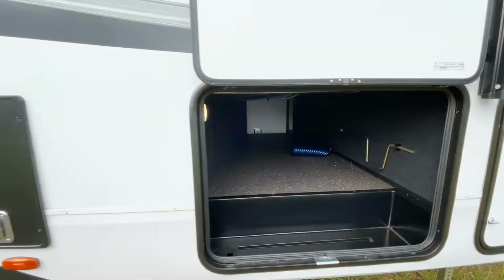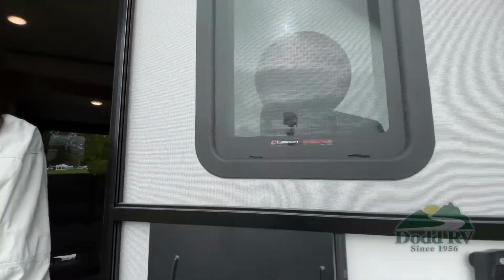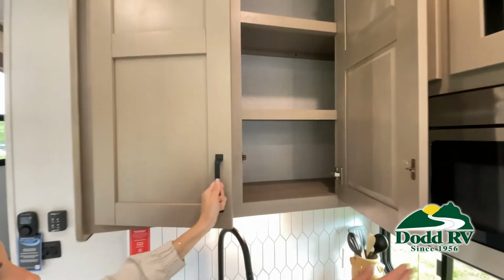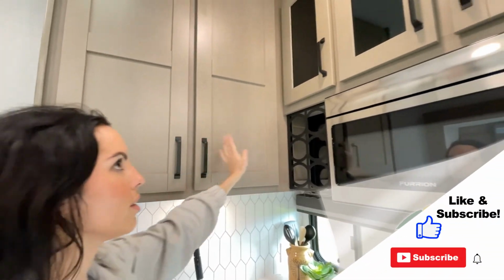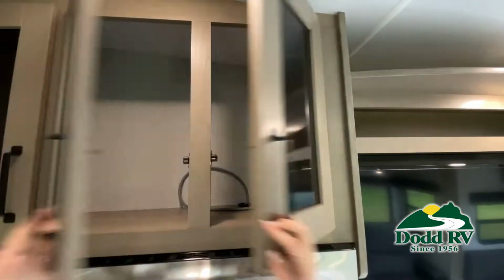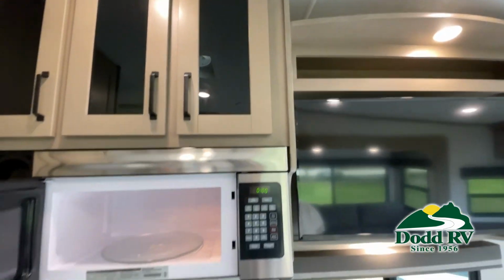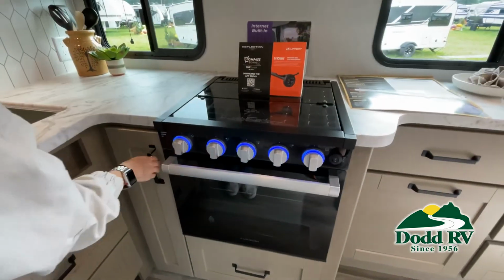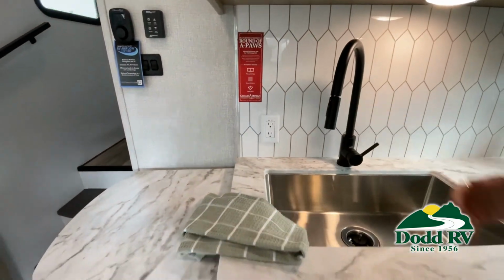Grand Design-Reflection 150 Series-260RD - by Dodd RV of Portsmouth and Yorktown, Virginia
Grand Design Reflection 150 Series fifth wheel 260RD highlights:

U-Shaped Lounge
Theatre Seating
Countertop Extension
40" LED HDTV
Heated Pass-Through Storage
Roof Mounted Solar Panel

Feel right at home in this Reflection 150 Series with a private bedroom that includes a walk-around queen bed with storage on each side, windows, and a space savings sliding door. The full bathroom offers a walk-in shower, storage for your linens and a sliding door for easy access. When you get hungry, the cook will have an L-shaped kitchen area to make meals, plus full amenities including a 30" microwave, a flip-up counter extension, a pantry for your dry goods and a 16 cu. ft. refrigerator to store lots of food and cold beverages. You can dine at the rear U-shaped dinette lounge and enjoy the view out of all the windows or outside under the 18' electric awning. And the 78" theatre seating will be a nice place to relax and watch the 40" LED HDTV.

With any Reflection 150 Series fifth wheel by Grand Design, there is more available payload capacity and a broader range of half-ton trucks capable of towing this fifth wheel, and no slider hitch is needed thanks to the 90-degree turning radius which makes them short bed friendly and easier to tow.  The mandatory Ultimate Power package provides a "One-Touch" automatic leveling system and a detachable power cord with LED light for easy setup, plus motion sensor pass-through lighting and entry lighting, and the Tire Linc TPMS will help you stay safe on the road.  The interior offers residential luxury from the cabinetry and premium congoleum flooring, plus the booth dinette to the residential-style window treatment. Make your refined decision today!

Yorktown, VA
7023 George Washington Memorial HWY
Yorktown, VA 23692

Portsmouth, VA
4705 Portsmouth Blvd
Portsmouth, VA 23701

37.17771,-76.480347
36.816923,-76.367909